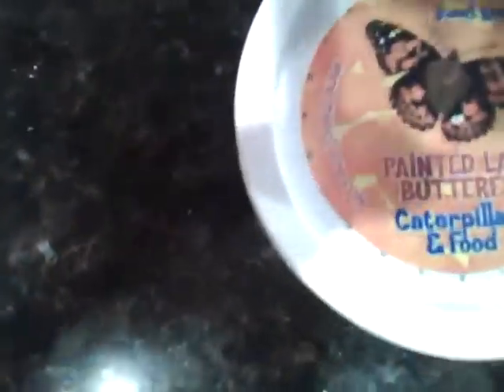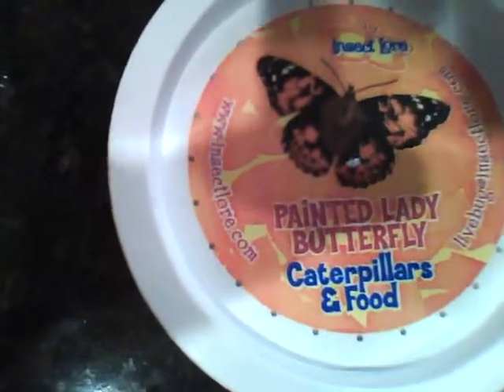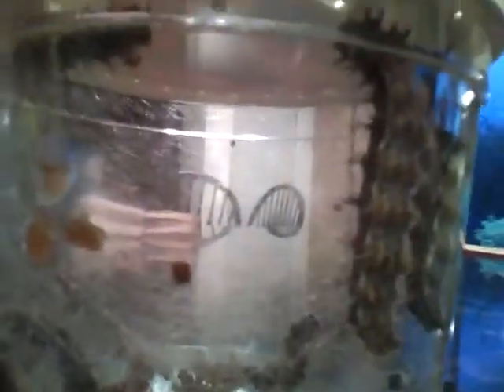Caterpillars Day 5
Watch as these caterpillars turn into cocoons  and then butterflies.